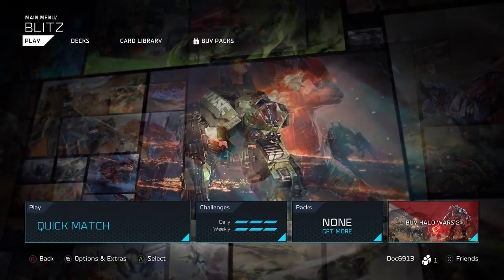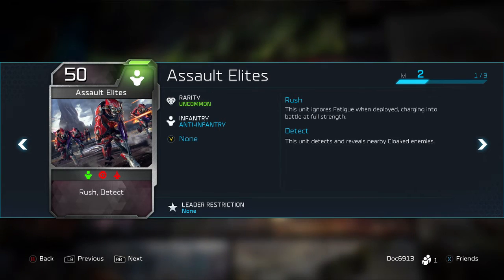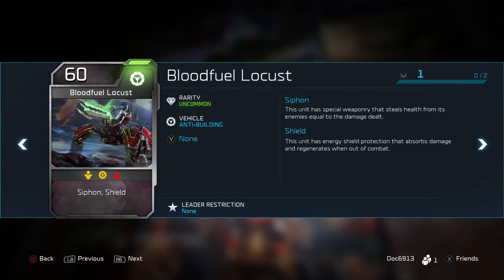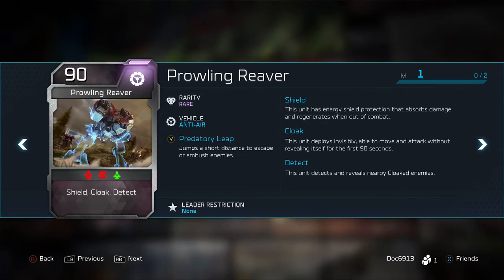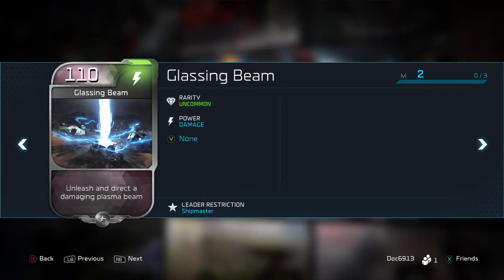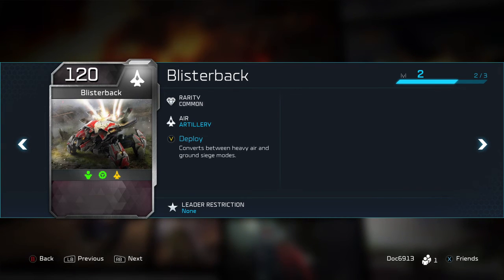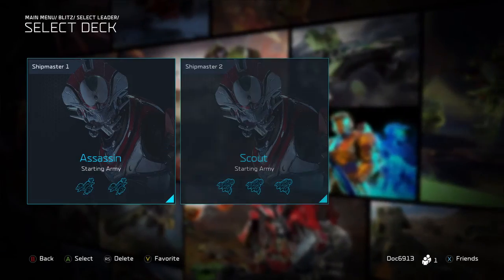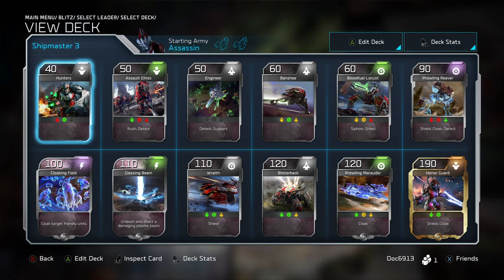Shipmaster Deck Build- Halo Wars 2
An in depth look at the Shipmaster leader and how to best set up his deck in Halo Wars 2 Blitz mode to help dominate opponents!